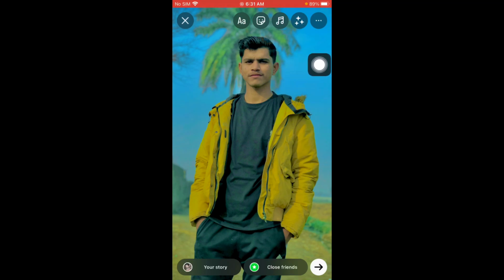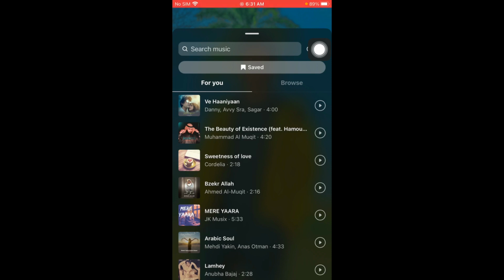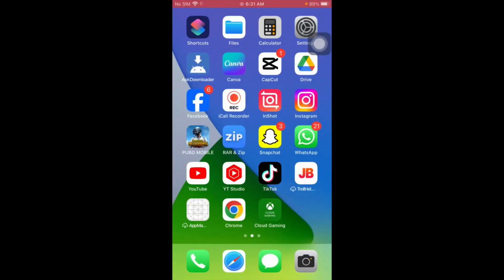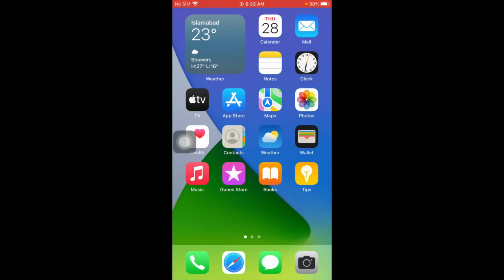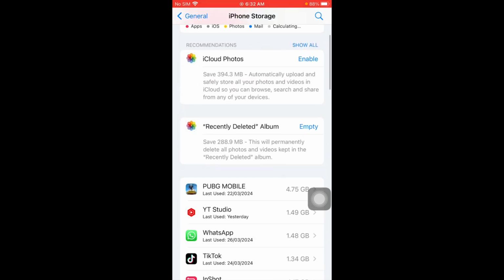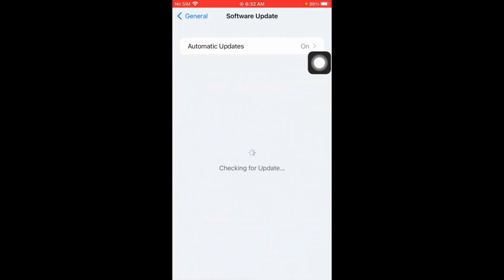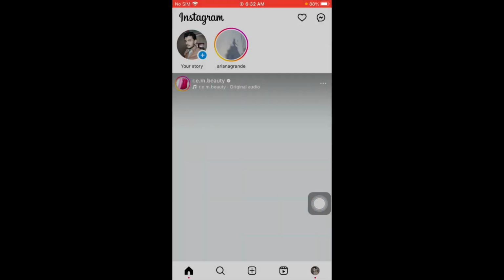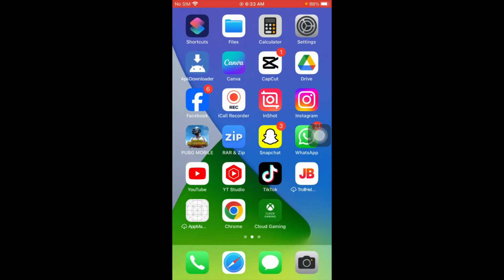How to Fix Instagram Story Music Feature Not Available Problem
In this video, I will help you to fix instagram story music feature not available problem. Please watch till the end.

Comments